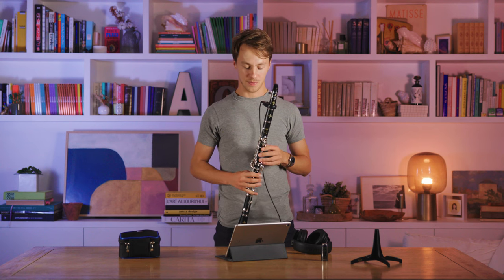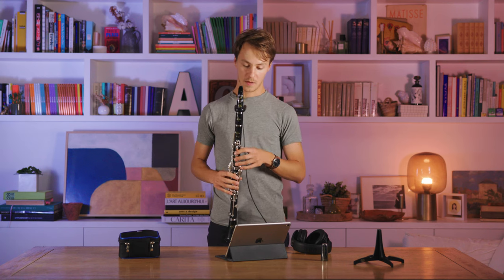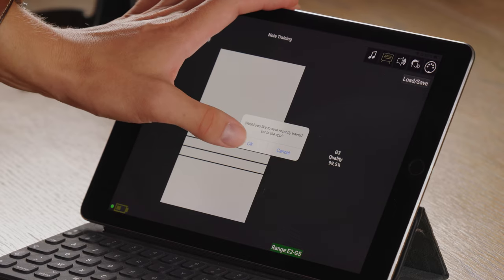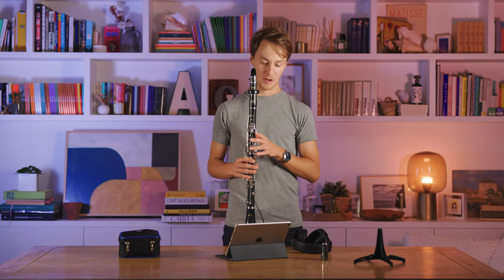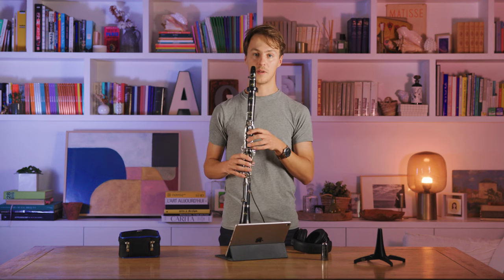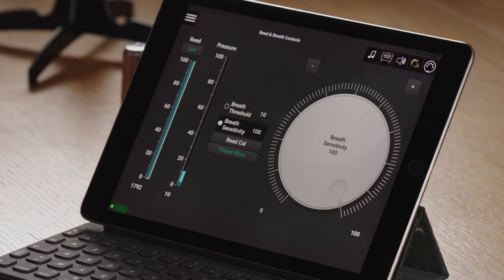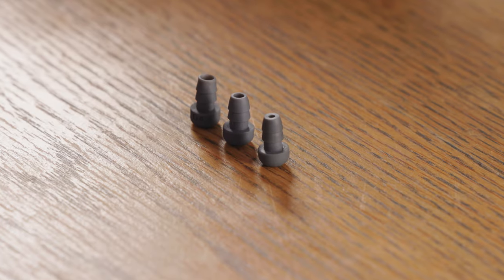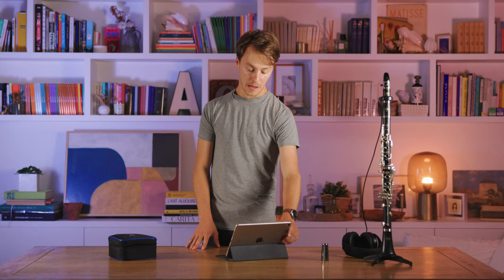ClariMate setup and parameters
Unlock the full potential of your ClariMate with our comprehensive setup and parameters guide. Dive into customization and fine-tune your musical journey with ease.